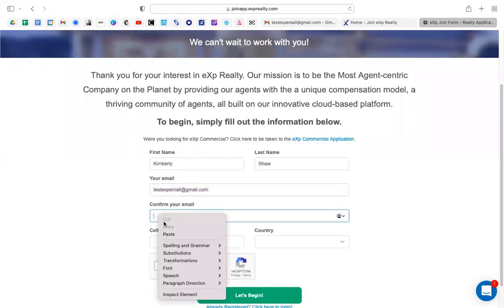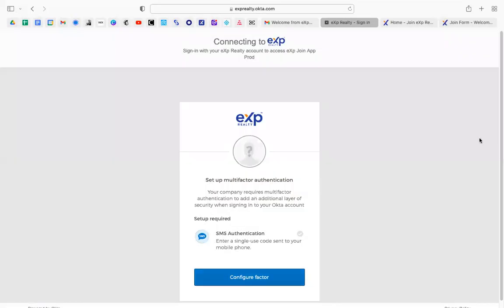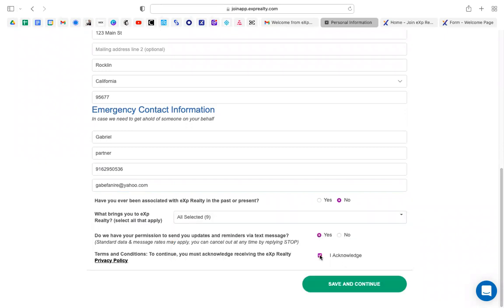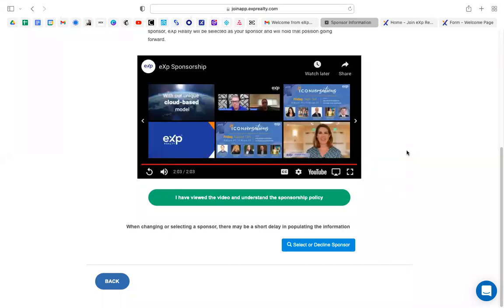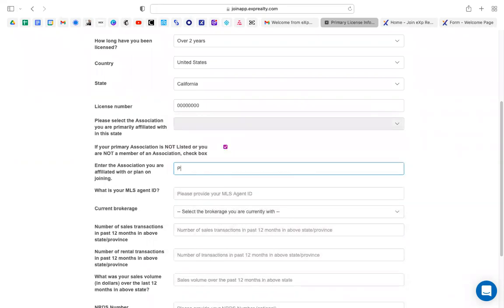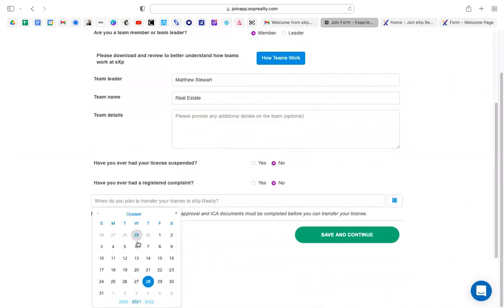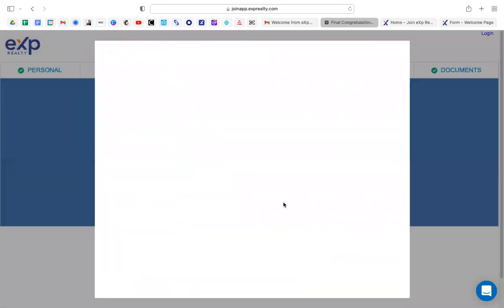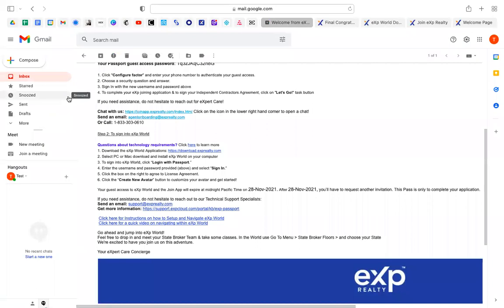eXp Realty - Join Application Walkthrough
If you are looking to join eXp Realty, you can follow along with this video to fill out your application and sign your ICA. You will then receive follow up emails including next steps! If you prefer to go through this process with our Onboarding Specialist Live over Zoom. Use the link below to schedule a time that works best for you. We look forward to seeing you grow :)

Have Questions Before Onboarding?
Schedule a meeting with Matthew Stewart to answer any questions..

"17+ years and hundreds of homes SOLD!"